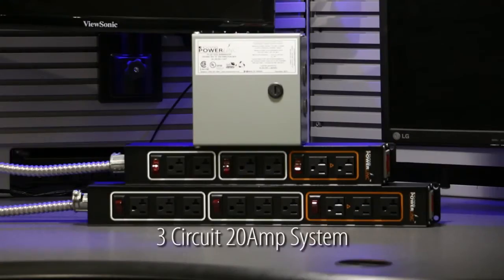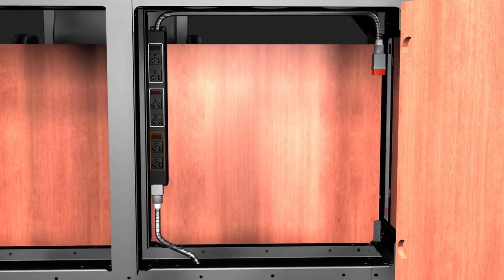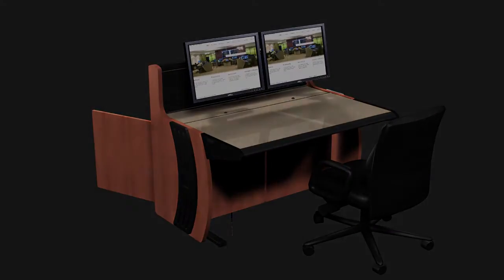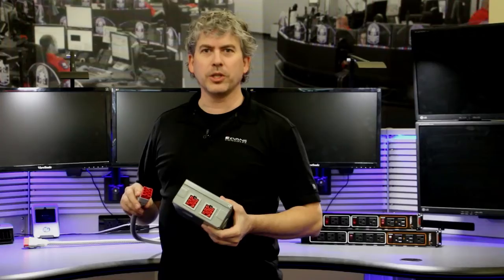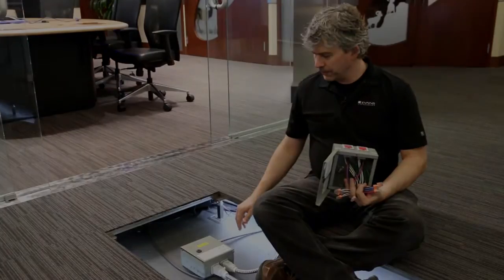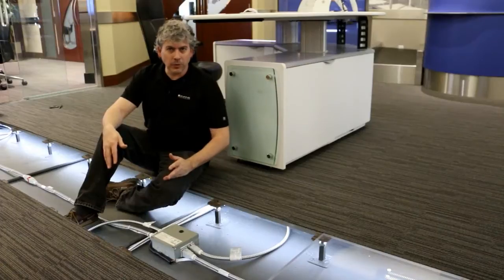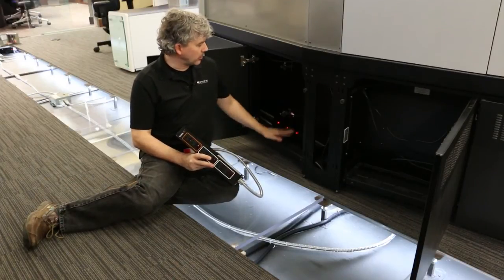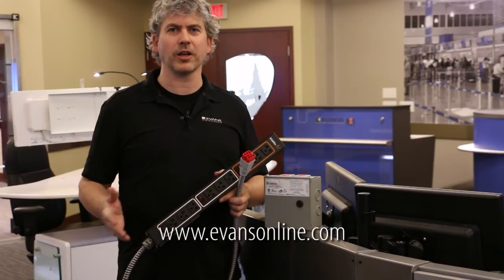PowerLinc ByEvans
PowerLinc™ is a UL certified, patented modular power distribution system that delivers high power where it is needed. Each system can provide three 20 Amp circuits while maximizing flexibility and reducing electrical contractor costs. Whether in the console or the sub-floor, PowerLinc's combination of extruded metal casings and armored cables provide the strength needed to withstand 24/7 critical environments.